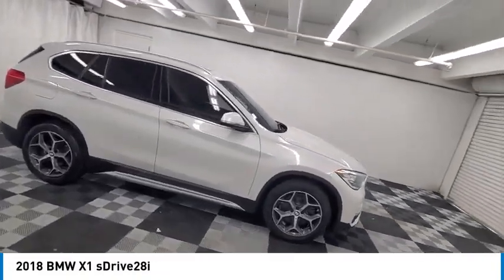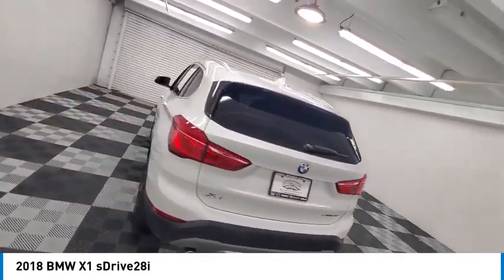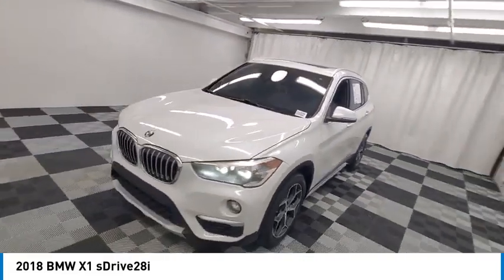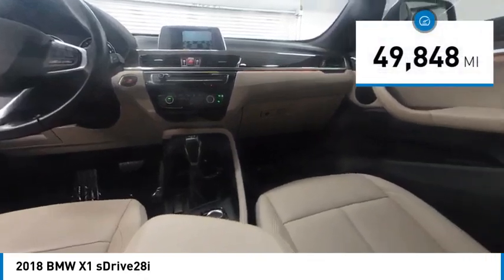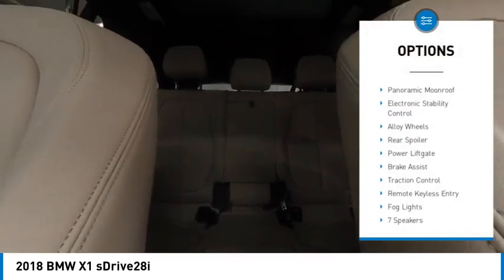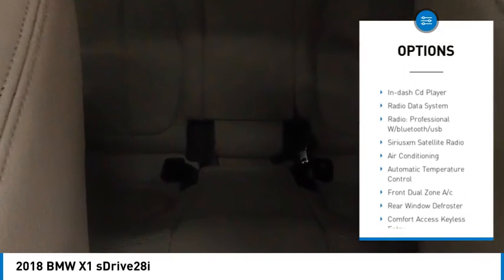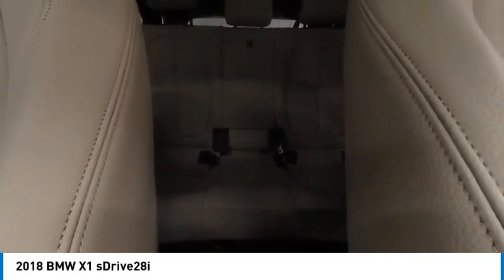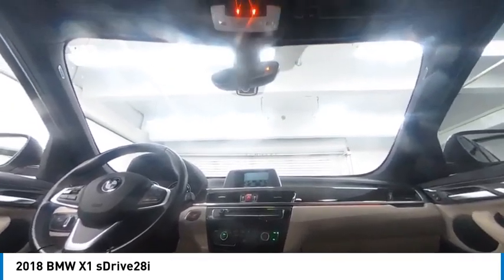2018 BMW X1 near me coral springs pompano miami fl HJ5L06294 HJ5L06294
White Metallic Used 2018 BMW X1 near me in Davie, Pompano, Fort Lauderdale, Miami FL at Coral Springs Automall

9300 W Atlantic Blvd.

9400 W Atlantic Blvd.

Recent Arrival! Coral Springs Auto Mall is pleased to offer this Beautiful 2018 BMW X1. This sDrive28i X1 is beautifully finished in White Metallic and complimented by Oyster/Black Artificial Leather and this exceptional vehicle comes well equipped with !! CLEAN CARFAX !!, LEATHER !!, PREMIUM FACTORY ALLOY WHEELS !!, LOW MILES !!, WELL MAINTAINED !!, MANAGERS SPECIAL !!, MUST SEE !!, BEST COLOR COMBINATION !!, MUST DRIVE !!, And SPORTY !! And gives you an amazing driving experience along with impressive Fuel efficiency rating. 23/32 City/Highway MPGbrbrbrClean CARFAX.brbrbrOdometer is 3727 miles below market average!br23/32 City/Highway MPGbrbrAwards:br  * JD Power Automotive Performance, Execution and Layout (APEAL) Study, Initial Quality Study (IQS)   * JD Power Initial Quality Study (IQS)brbrCoral Springs Auto Mall is a family owned dealership that has served the South Florida community with quality new and used cars since 1985. During this time weve had the chance to grow and learn with our community and sharpen the skills of our staff to provide better customer service while saving you money. The sales, service, and finance specialists are more than knowledgeable and eager to provide you with top notch car buying experience. Coral Springs Auto Mall wants to set the bar a bit higher when it comes to taking care of our customers and their new, used, or certified pre-owned .